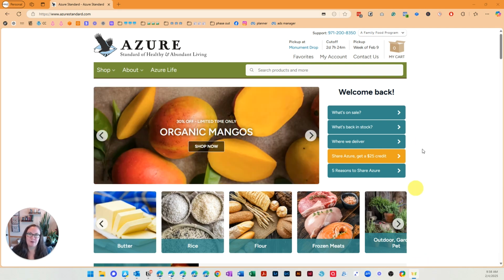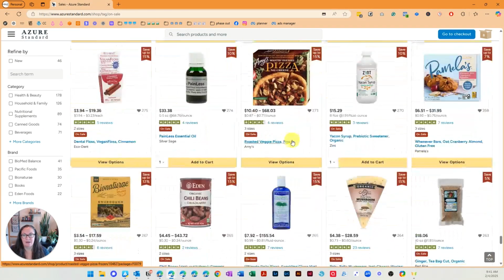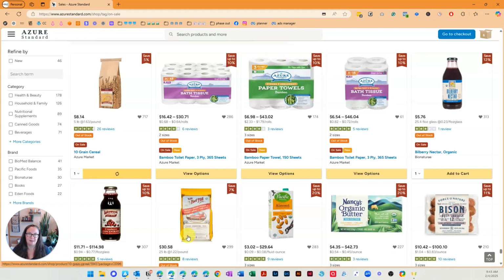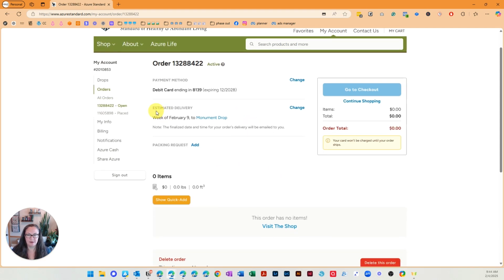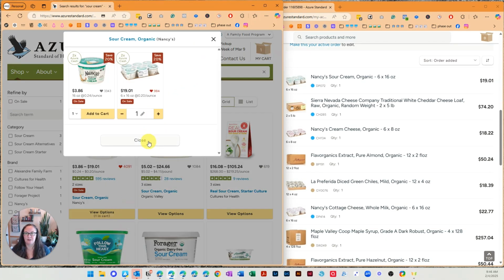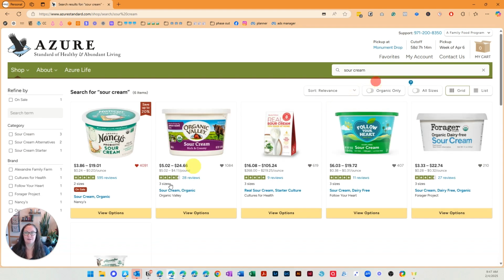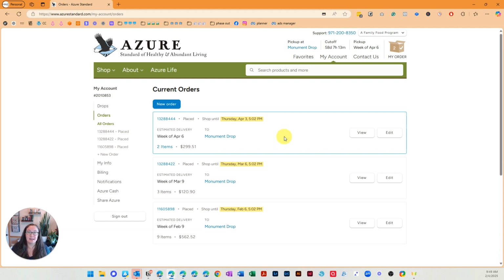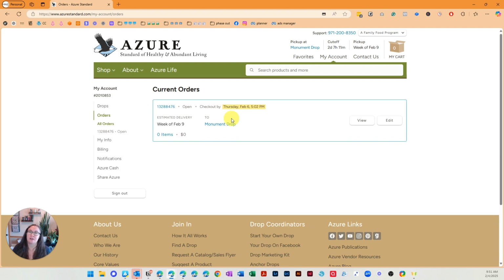How to Get Azure Standard Sales for multiple MONTHS!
**Want to get Azure Standard’s sales pricing for multiple months?** In this video, we walk you through the exact steps to make it happen—quick, simple, and budget-friendly!

💰 **Stop paying full price and start saving long-term!**

📩 **Get our free Grocery Guidebook** when you sign up for our email list!

Here at A Family Food Story, we help simplify building, organizing, managing, and using a bulk food supply. Our goal is to equip you with the tools you need to be at peace when it comes to providing for your family.

Along with Christy's parents who live with us, we have 8 kids ages 17 and under.  We're conservative Christian homeschooling entrepreneurs who do our best to live a healthy lifestyle, and we love the outdoors, adventure, and learning new things.